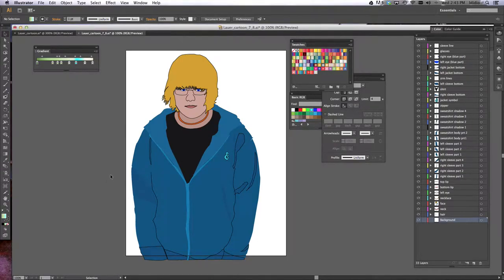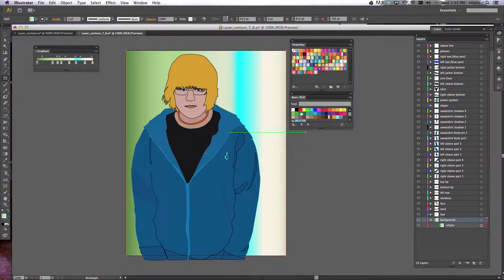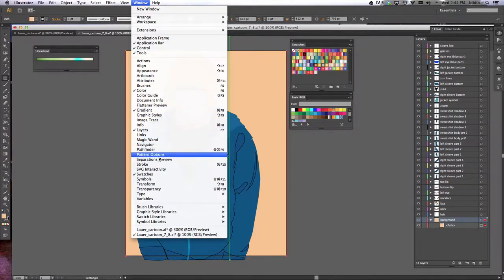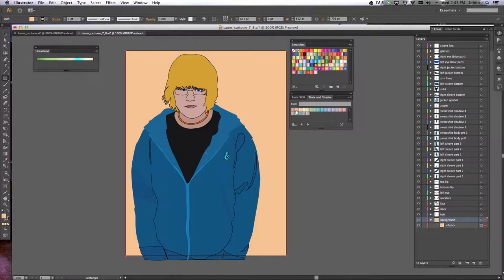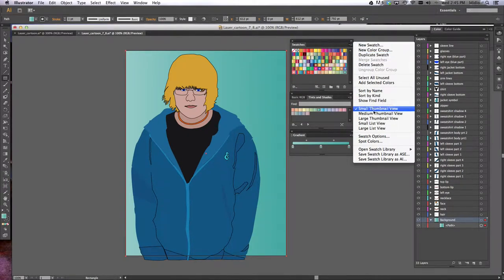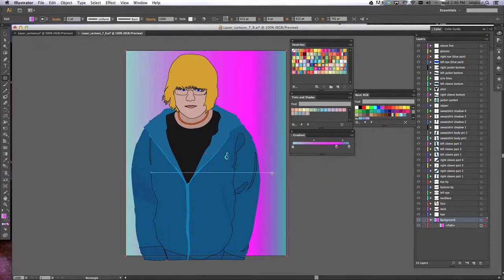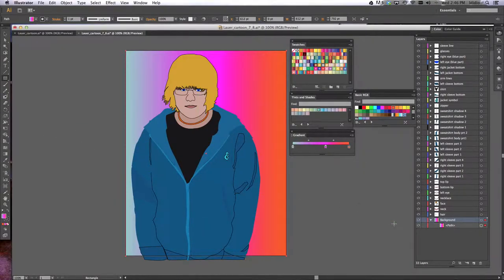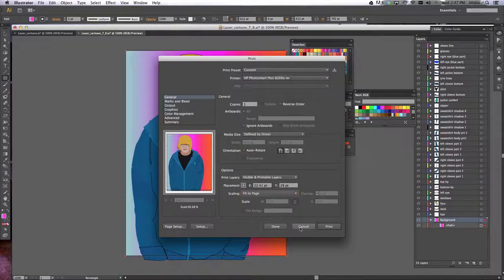Step 7 Adding A Background